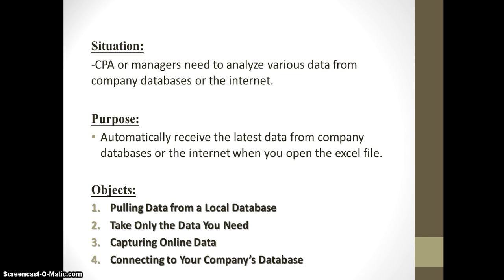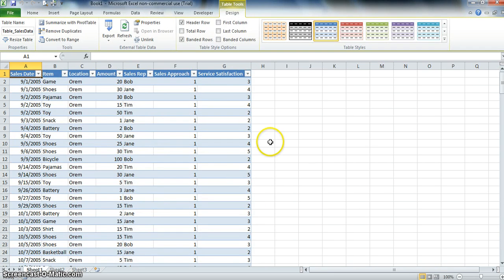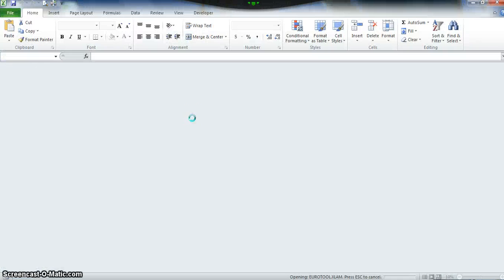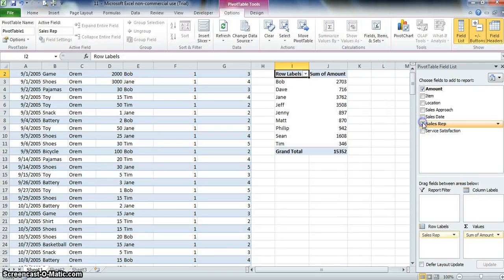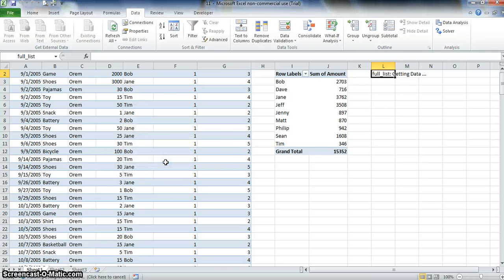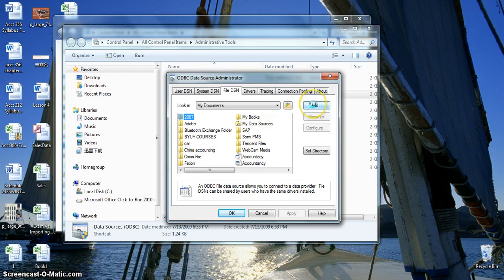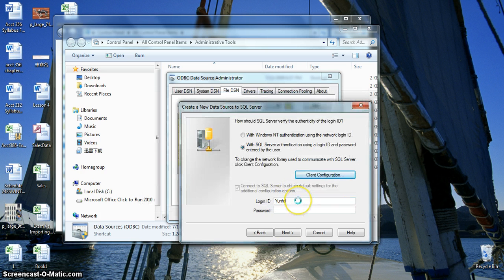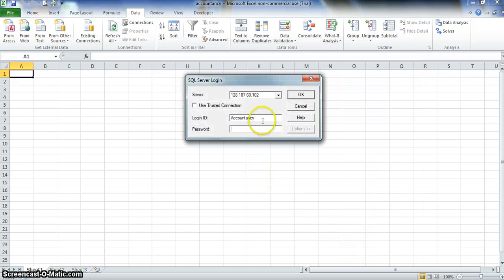Importing data.mp4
Importing Data Into Microsoft Excel 207 From Databases and Web Sites
(We are using Microsoft Excel 2010)